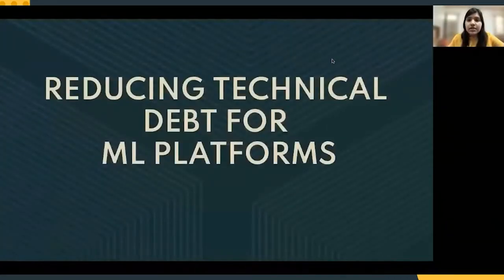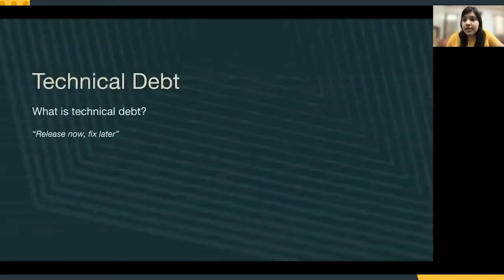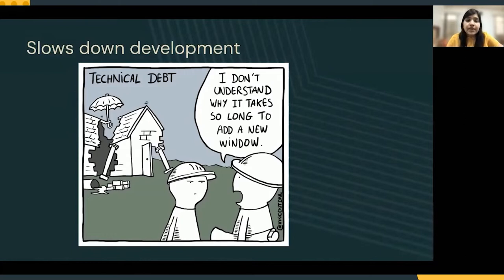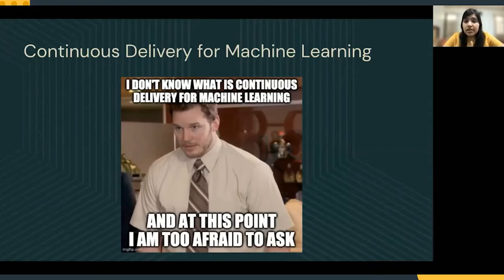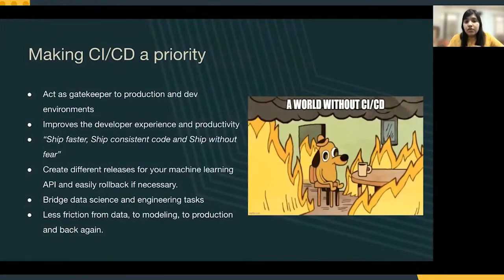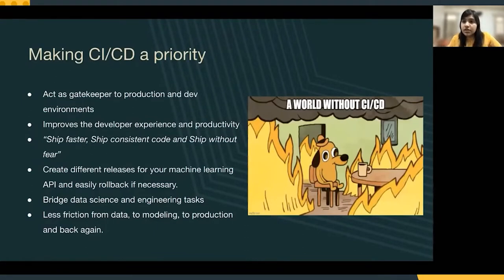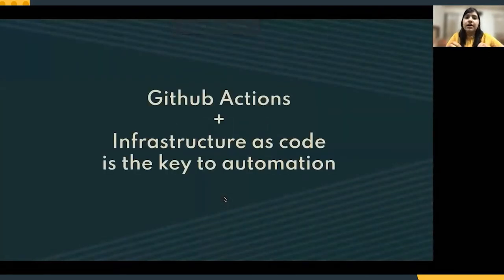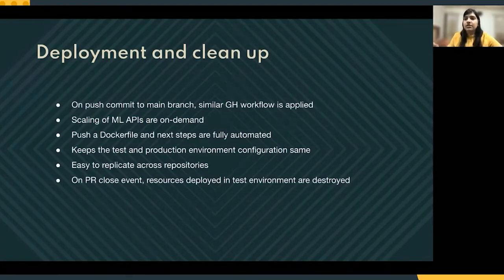Talk: Reducing technical debt for ML platforms - Prakshi Yadav